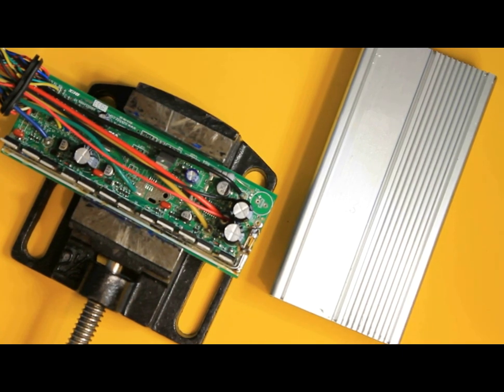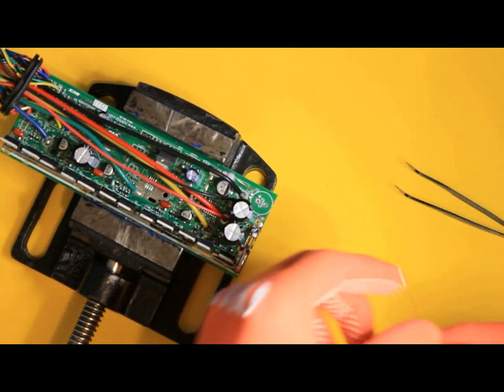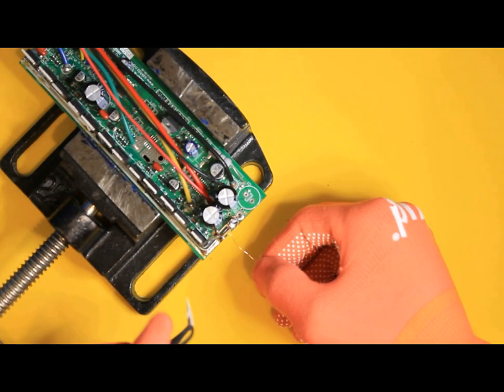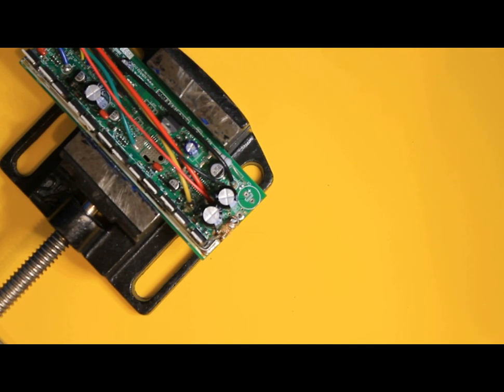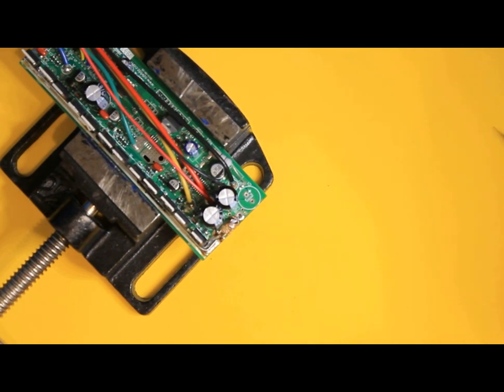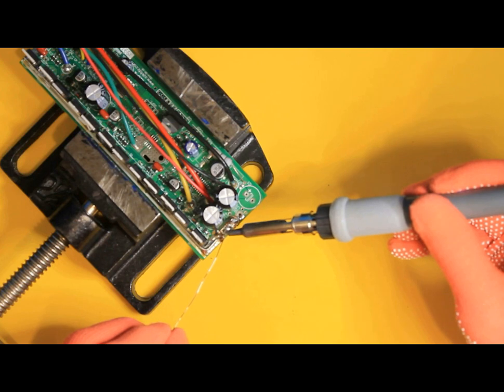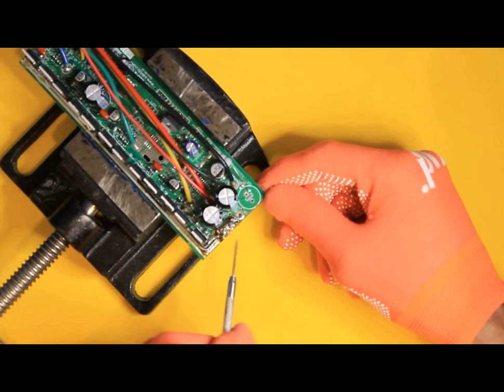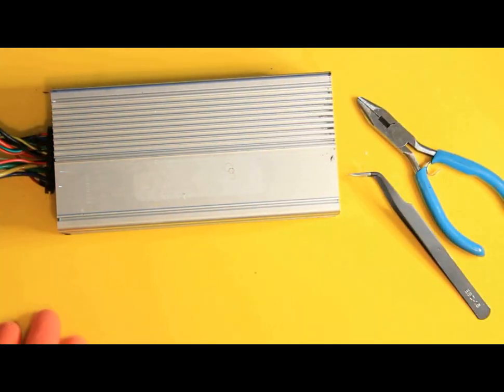SHUNT MOD YOU BRUSHLESS CONTROLLER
With this modification you wont get more top speed per-se. The shunt modifications just increases the amount of amps that can flow through the controller before it thinks it has reached its maximum limit, which as a result will give you more muscle on the hills or inclines.